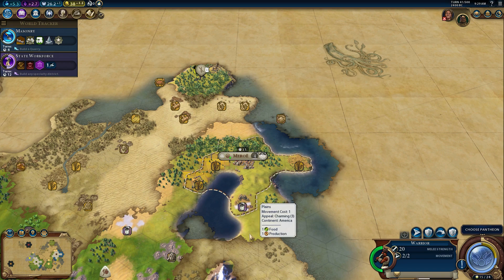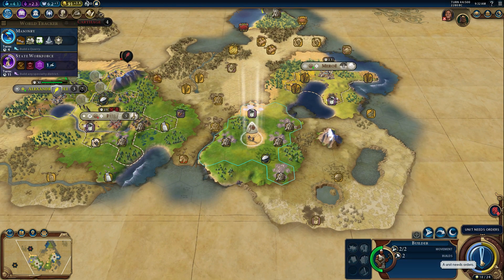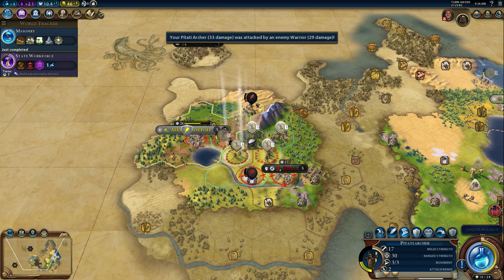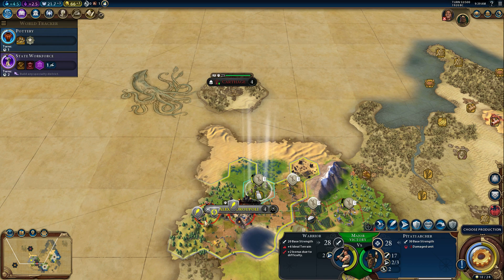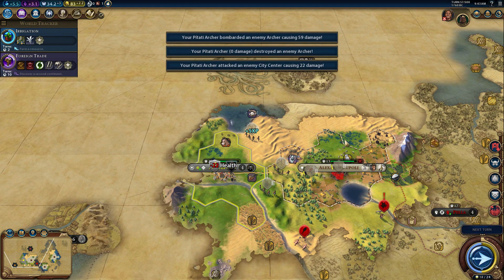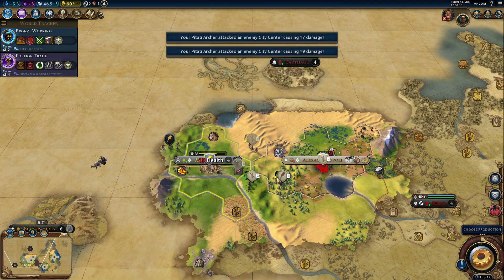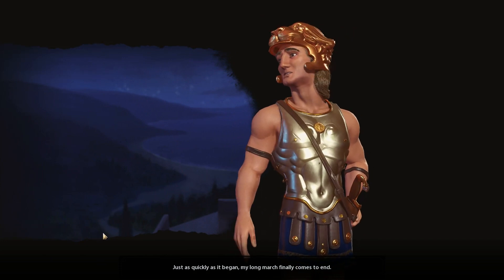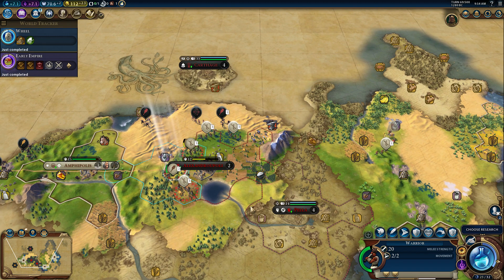[2] Sid Meier's Civilization 6 - Rise and Fall - Amonitore of Nubia: The Thinker - Let's Play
In this play through we're going to use Nubia on Emporer difficulty, my favorite Civ currently. We'll do some early war, then try for a science victory.

Civilization has been my all time favorite game. I've been playing since Civ 3, and still love it.

I won't do this very frequently if no one is interested.